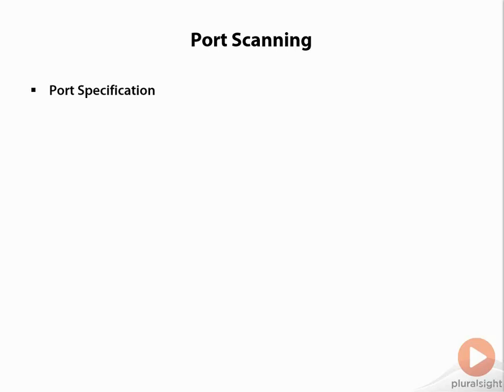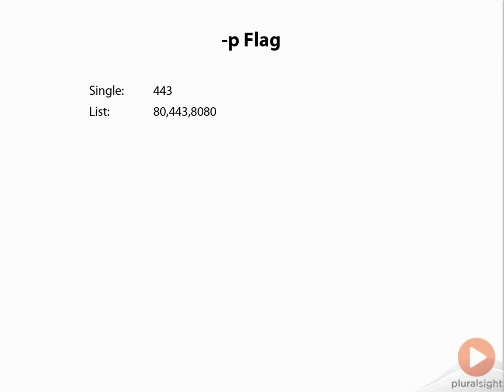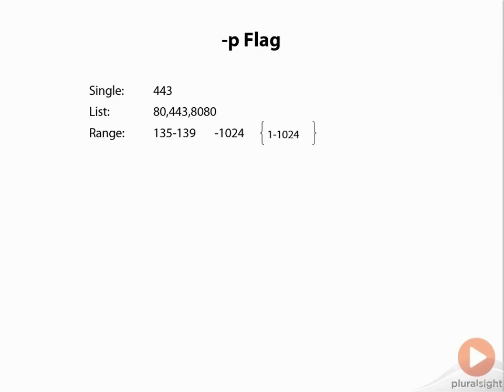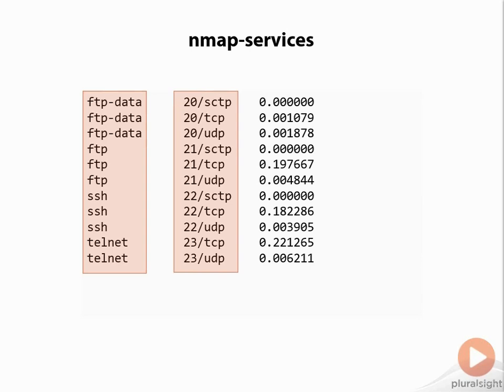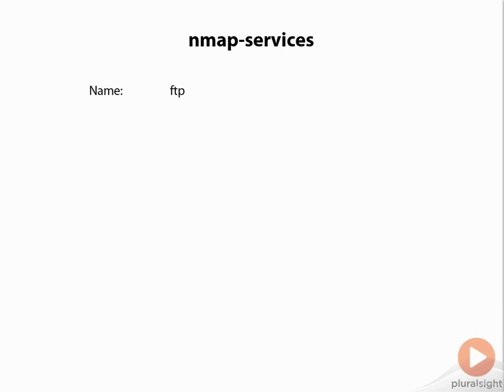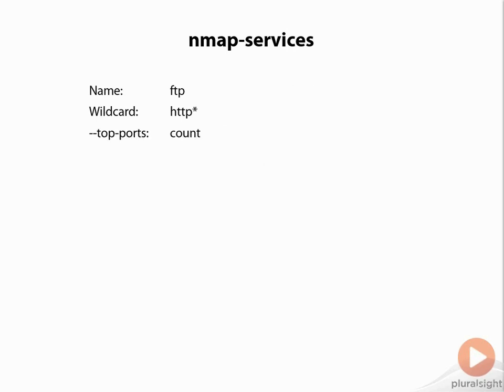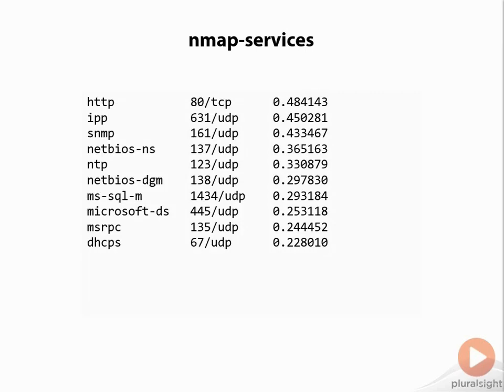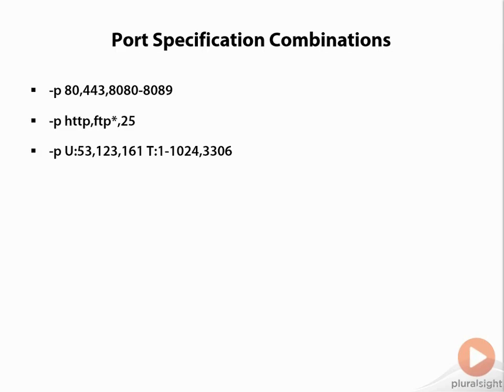nmap Port Expansion \\Nmap - UDP Scanning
In this video, I demonstrate how to perform UDP scanning with Nmap, and how it differs from TCP. Nmap is a free and open-source network scanner created by Gordon Lyon. Nmap is used to discover hosts and services on a computer network by sending packets and analyzing the responses. Nmap provides a number of features for probing computer networks, including host discovery and service and operating system detection.